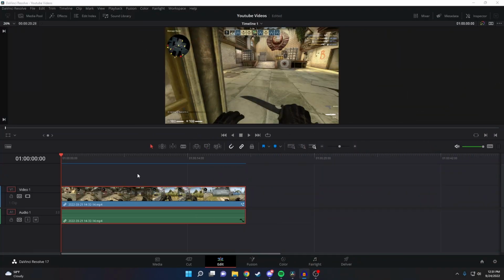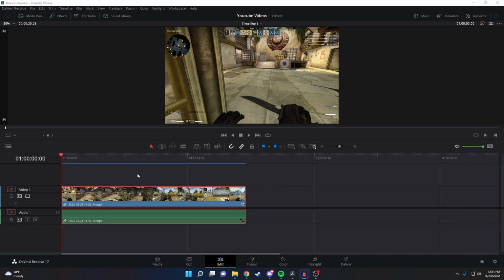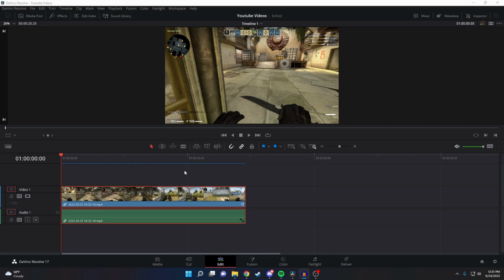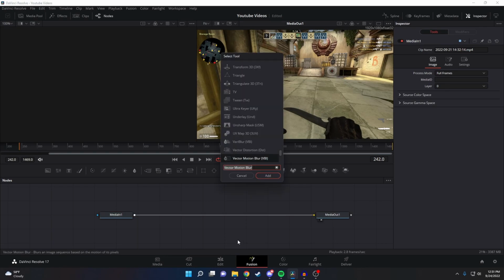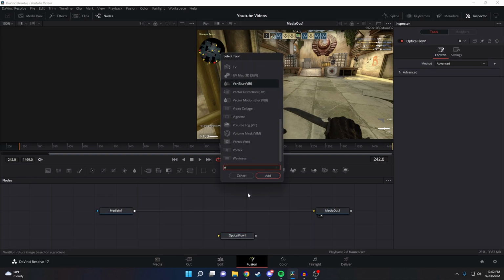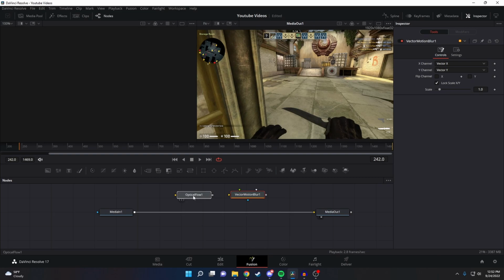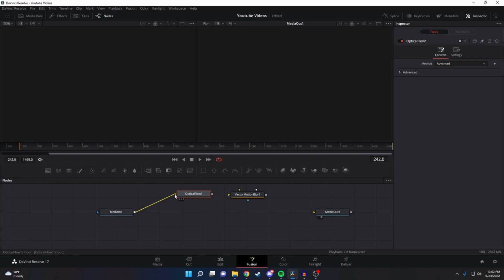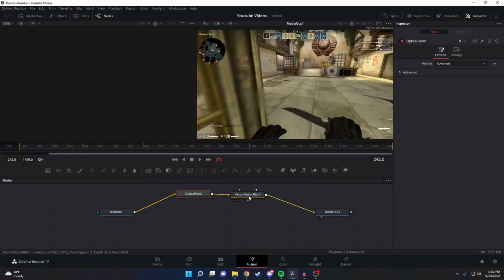How to Add Motion Blur to Gaming Clips in DaVinci Resolve 18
In this video, I go over how to add motion blur to gaming clips in DaVinci Resolve (17/18). You might want to add a motion blur to your Valorant, Counter Strike (CSGO), Fortnite , Minecraft or Roblox montages to make them look smoother.

How to add the Motion Blur:
1. Import your gaming clip and select "Fusion"
2. Hit Ctrl + Space to add "Optical Flow" and "Vector Motion Blur"
3. Connect yellow arrows in this direction: "Media In" , "Optical Flow" , "Vector Motion Blur" , "Media Out"
4. To edit the amount of motion blur, click "Vector Motion Blur" then "Inspector" and move the Scale up or down.